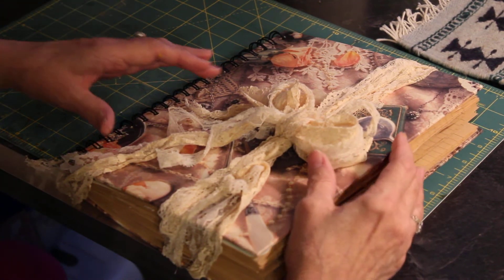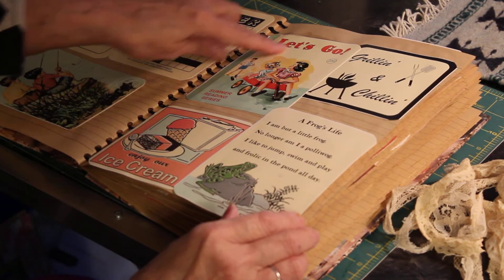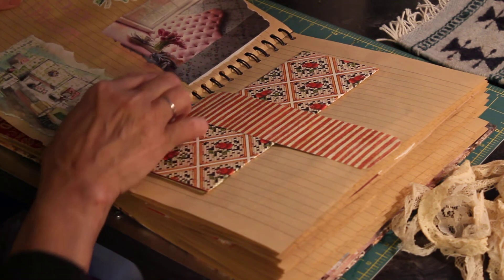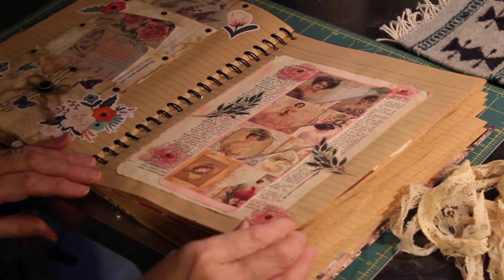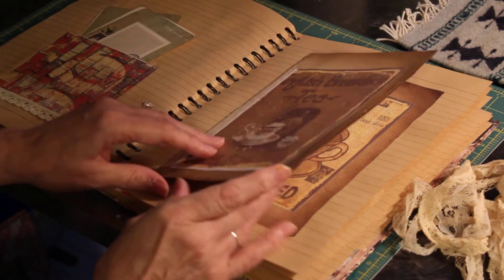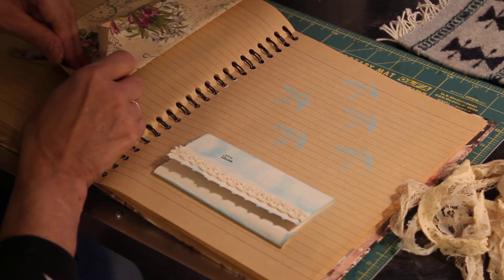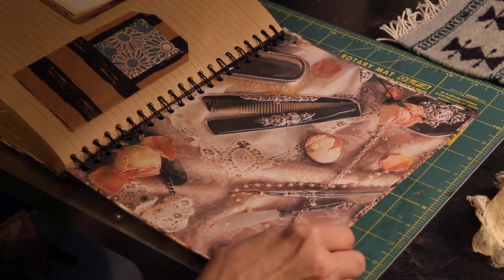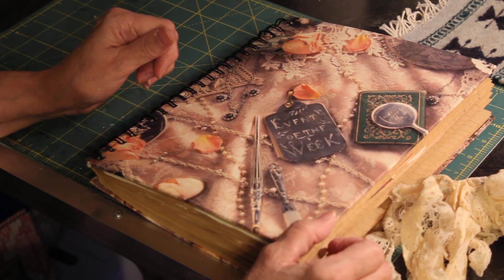No Ink Junk Journl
Describing how a journal looks without any ink.